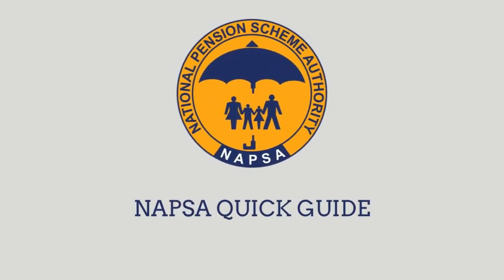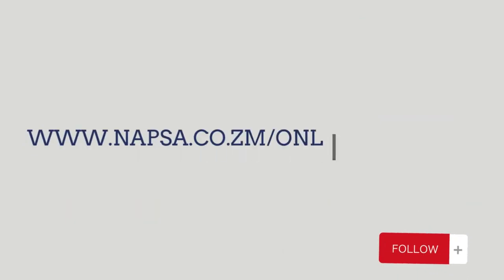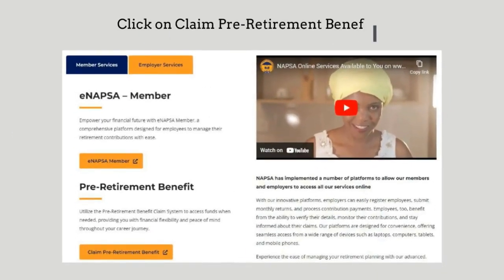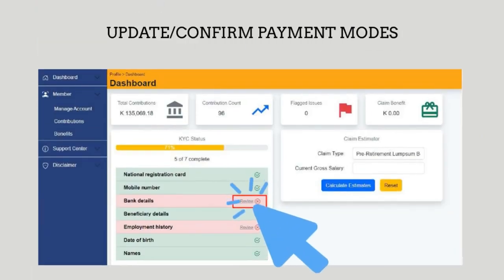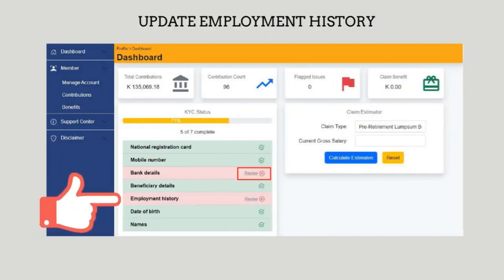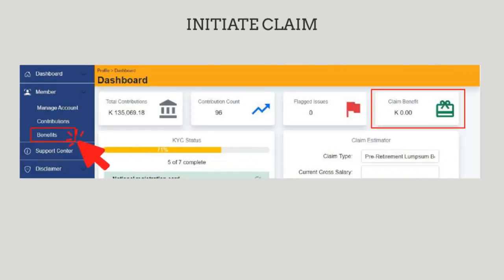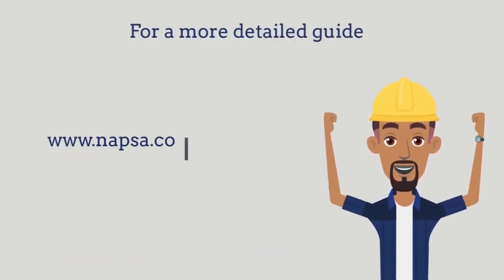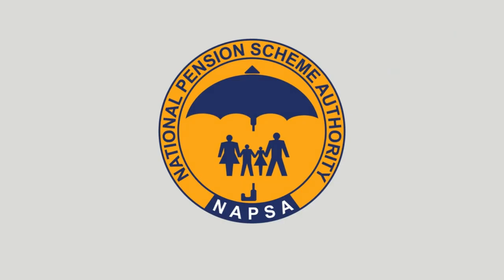How to claim a pre-retirement NAPSA lump sum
In this video, we'll guide you through the process of making a pre-retirement lump sum claim. As a member of the National Pension Scheme, it's crucial to know how to claim your lump sum, especially if you've been injured on the job. We'll cover everything you need to know in this straightforward video so you can access the benefits you deserve.Hashtags: